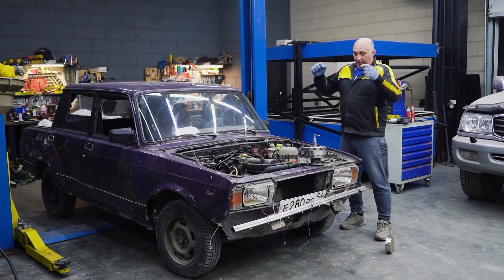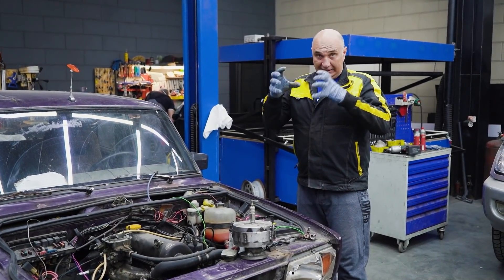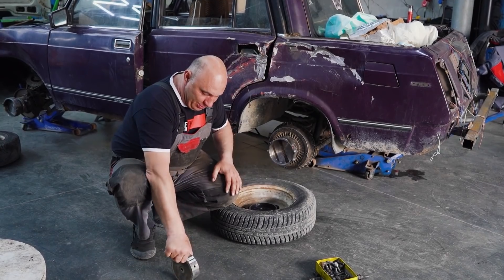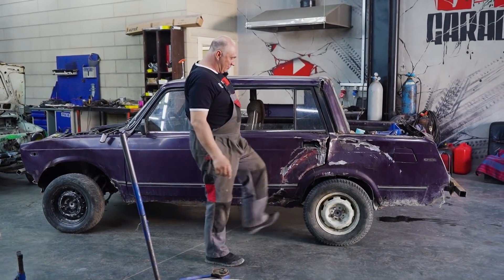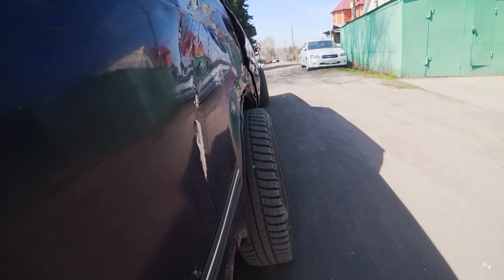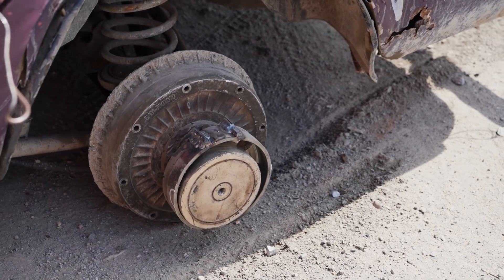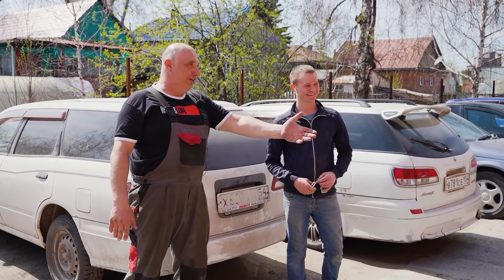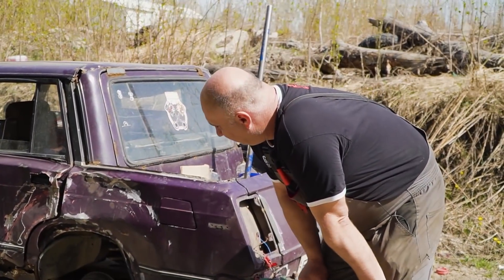Using magnets to mount wheels – will it work?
In this episode we blow the dust from our old search magnets and use them to, well, you already know from the thumbnail and video title.